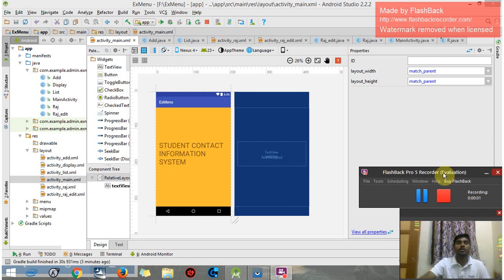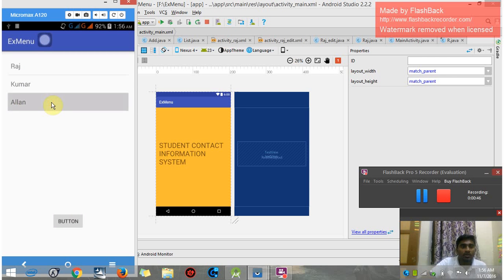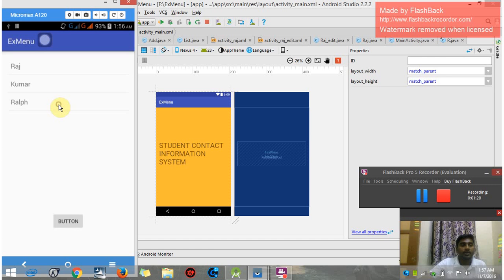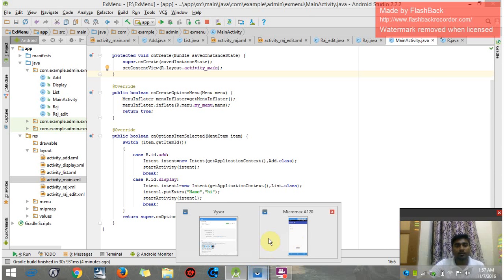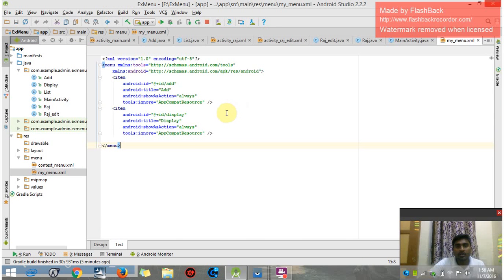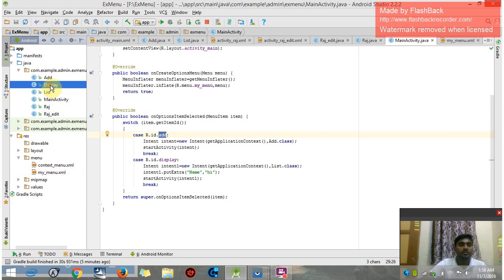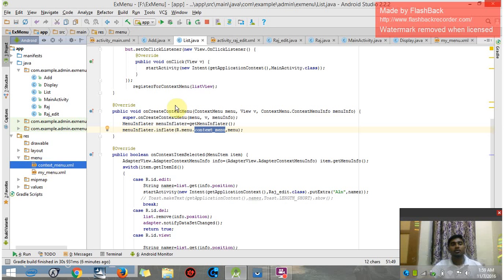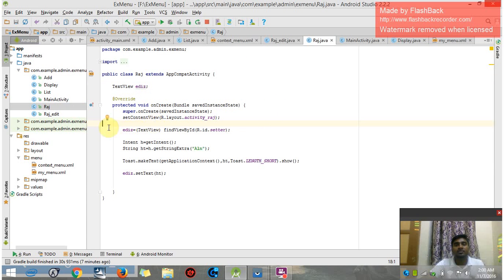Android : Context and Option Menu